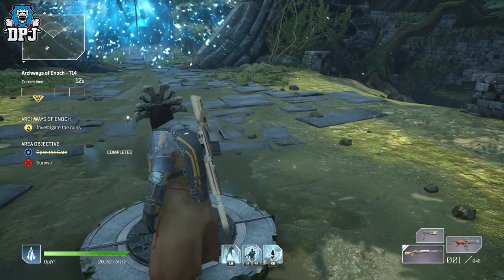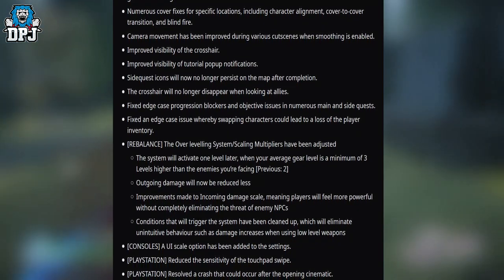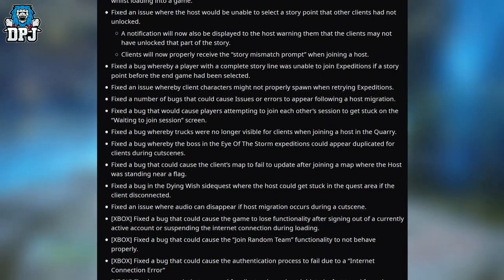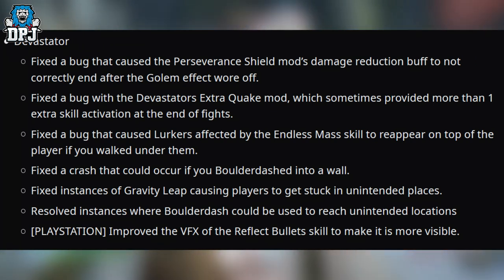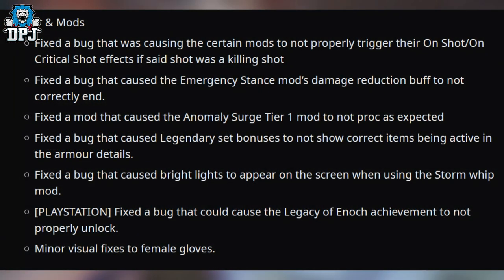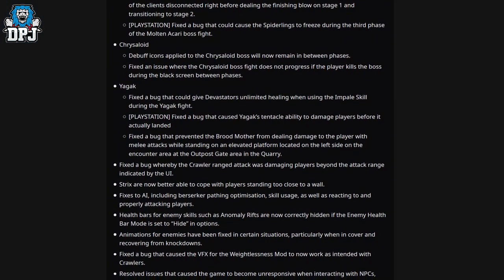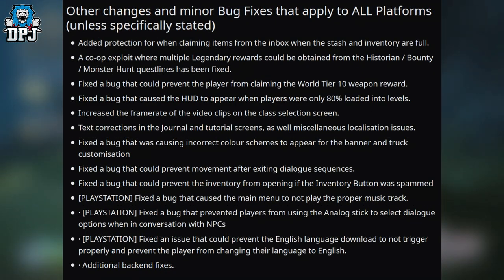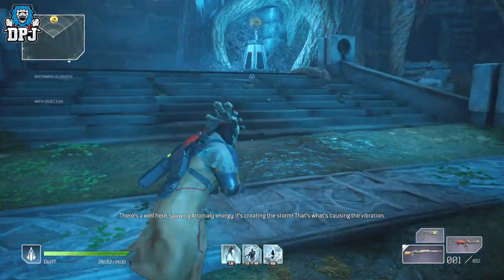Outriders: HUGE 17gb+ PATCH - WILL THIS FIX THE GAME? - Legendary Exploits & Big Changes To Classes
Outriders Big Patch 1.04 is out & it adds massive changes & fixes to the game.

Timestamps:
00:00 - Intro
00:27 - Non Inventory Restoration Fix Yet
00:57 - Patch Highlights
01:03 - General Resolutions
03:24 - Multiplayer Resolutions & Fixes
05:53 - Gear, Skill & Mod Resolutions
06:26 - Trickster Fixes & Changes
07:00 - Pyromancer Fixes & Changes
07:32 - Devastator Fixes & Changes
08:19 - Technomancer Fix & Changes
09:35 - Skills
09:47 - Gears & Mods
10:27 - Quest & Expedition Fixes
14:40 - Audio & Dialogue Fixes
14:57 - Other Changes, Fixed Legendary Exploits & more
16:11 - PC Specific Fixes & Changes